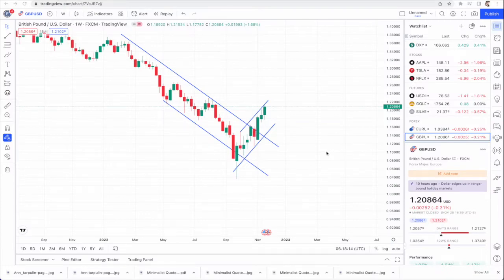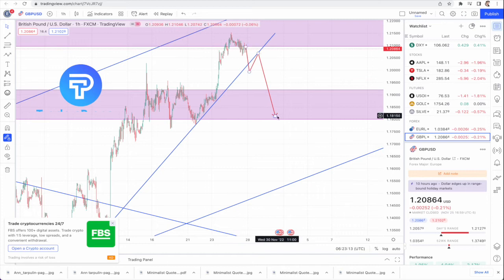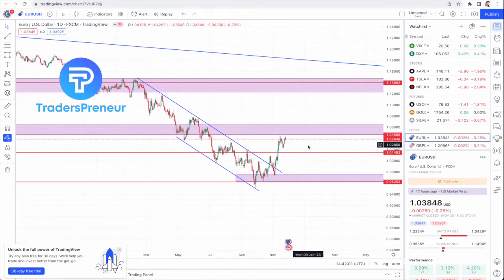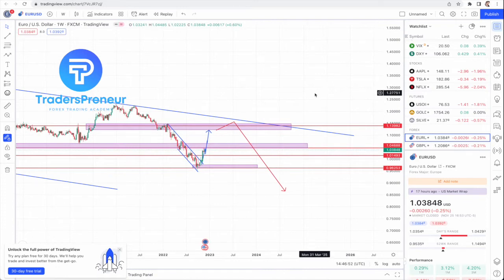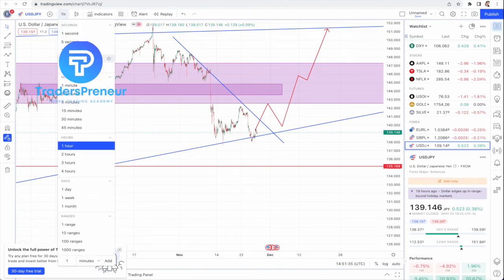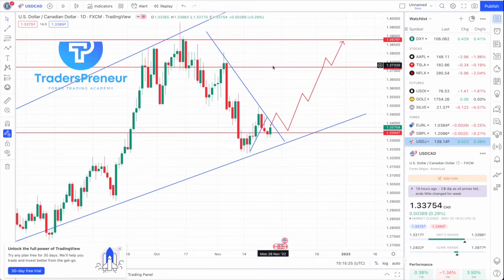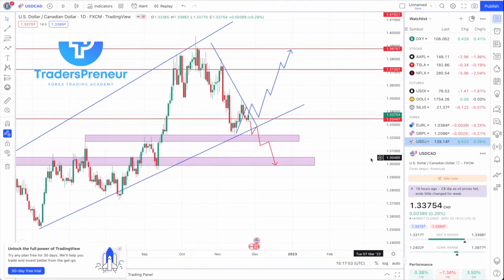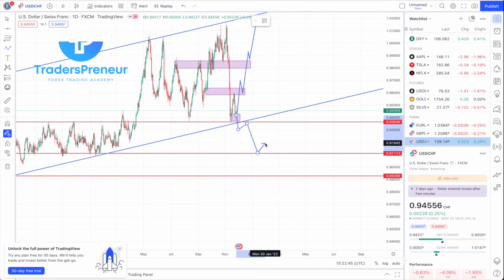Forex Weekly forecast Nov29 2022 Forex Analysis | GBPUSD, EURUSD Trade Ideas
Forex Weekly Trading Analysis ForexWeekly forecast Nov29 2022 Forex Analysis | GBPUSD, EURUSD, USDCAD, USDJPY & USDCHF Trade Ideas

Be a consistent profitable forex trader.Learn price action trading with Traderspreneur Academy.

Risk Disclosure:
TRADING IS NOT SUITABLE FOR EVERYONE.
IF YOU DON’T KNOW WHAT YOU’RE DOING, TRADING FOREX AND CRYPTO CAN CAUSE YOU TO COMPLETELY LOSE ALL OF YOUR MONEY.
FOREX AND CRYPTO TRADING IS HIGHLY SPECULATIVE AND RISKY.

IT IS ONLY SUITABLE FOR THOSE PEOPLE WHO UNDERSTAND, AND ARE WILLING TO TAKE ON, THE FINANCIAL AND OTHER RISKS INVOLVED, AND WHO HAVE THE RESOURCES TO WITHSTAND LOSSES THAT MAY BE SIGNIFICANTLY GREATER THAT ANY DEPOSITS YOU HAVE MADE.

forex trading
forex trading for beginners philippines
forex trading philippines
forex trading tutorial
forex trading ideas
forex trading tagalog
how trade forex for beginners
how trade forex
how trade forex successfully
how trade forex pdf